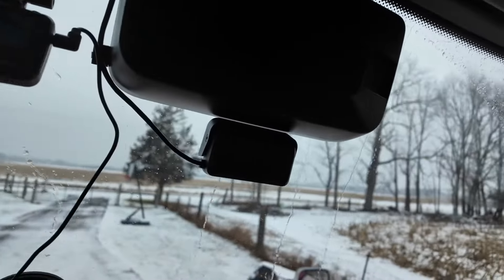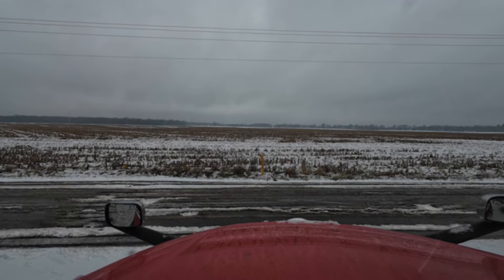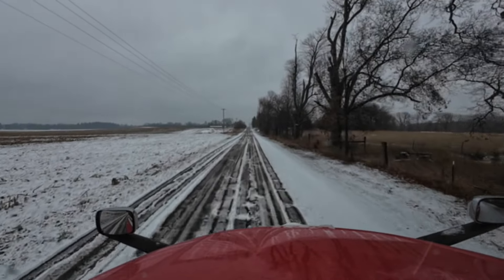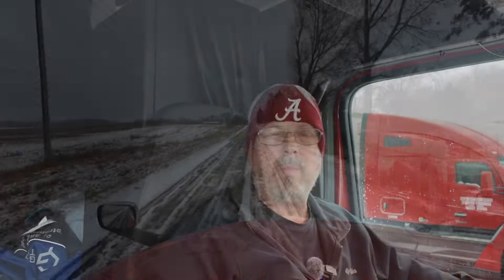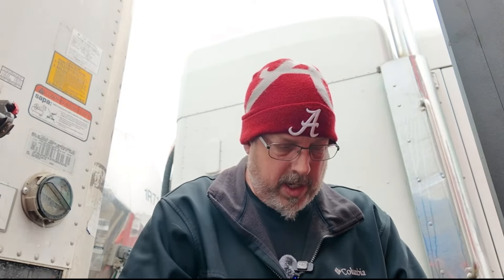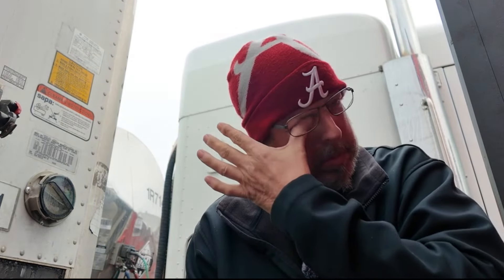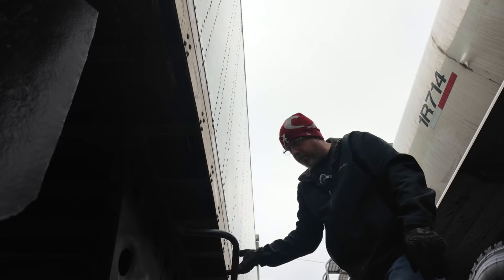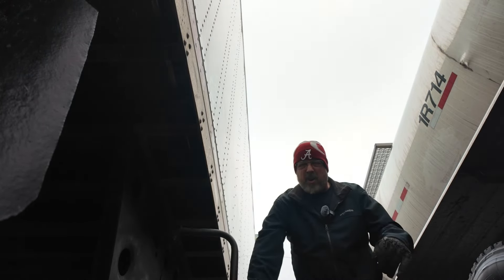Tbones tips: How to stay safe Trucking in hazardous winter weather.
In this episode of Tbones Tips we cover a few winter driving tips and some things to consider in inclement weather. Also, be sure to follow @RyanHallYall for the most up to date weather advisories and forecasts.

Equipment used on the road:
Macbook Pro
IPad Pro
iPad mini
Garmin Dezl OTR800
Nite Ize phone mount
CB Radio
Galanz AirFryer/Microwave time machine combo
Refrigerator
Bed
Pillows